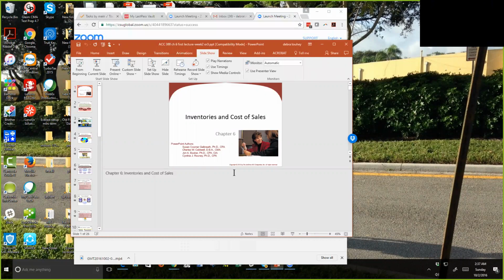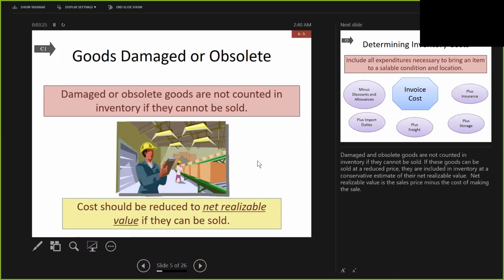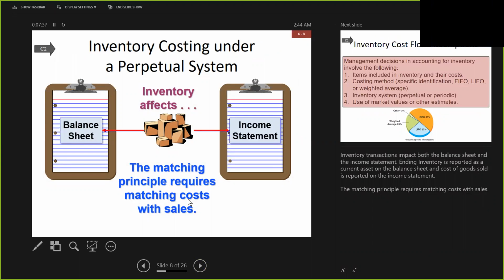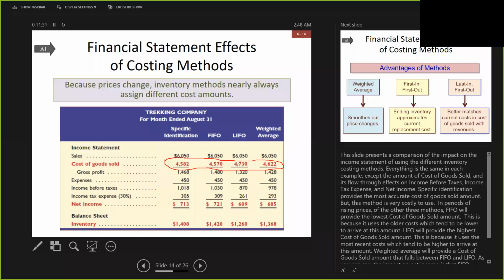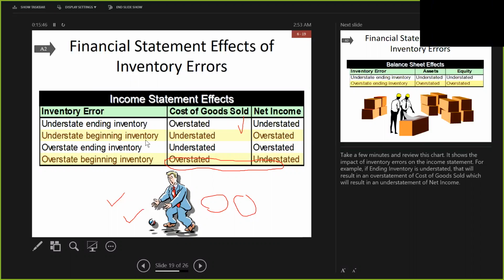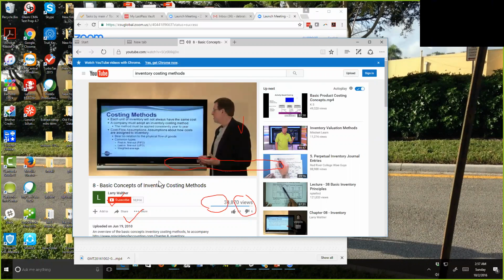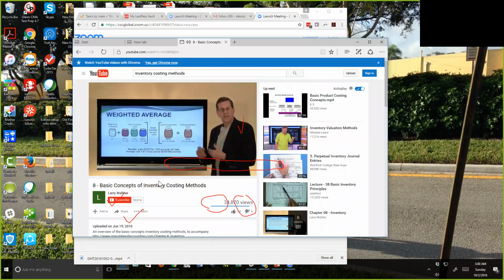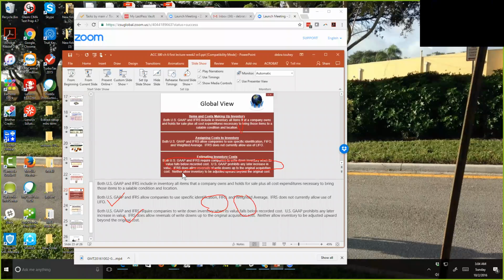Costing Methods- Accounting